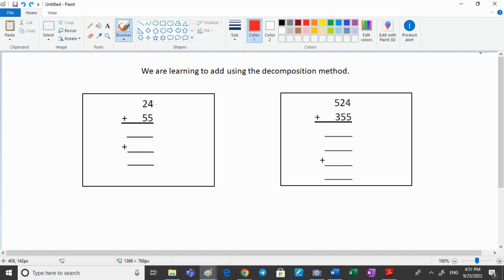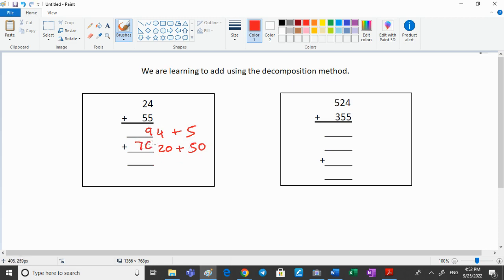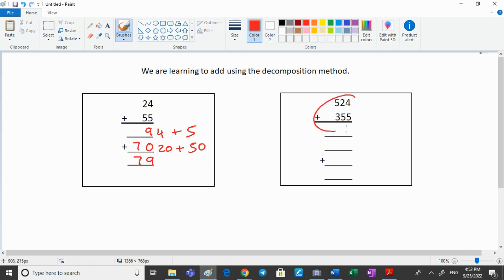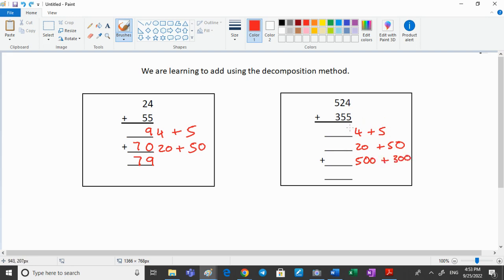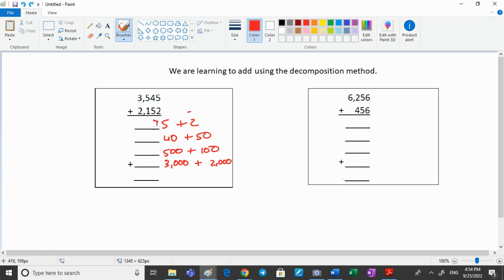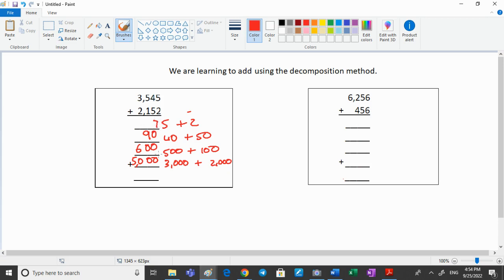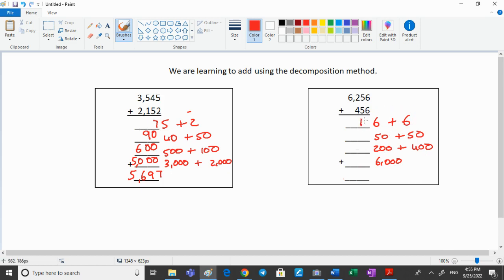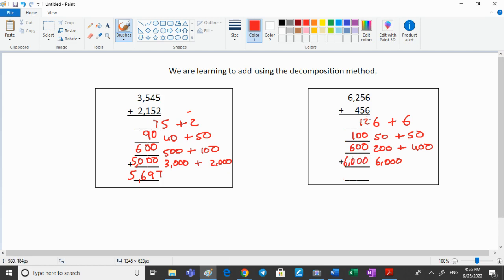Add using the decomposition method